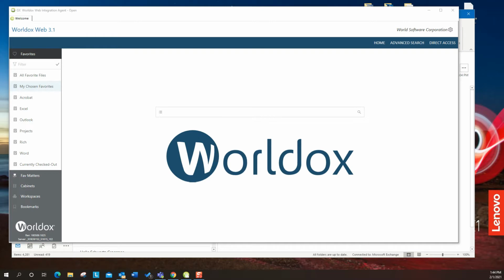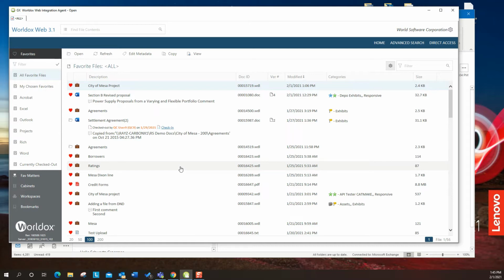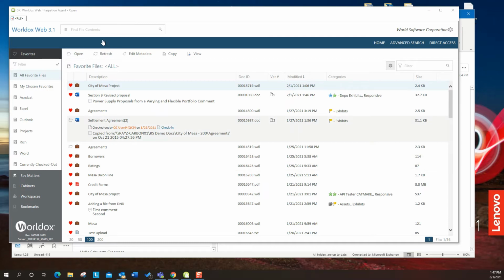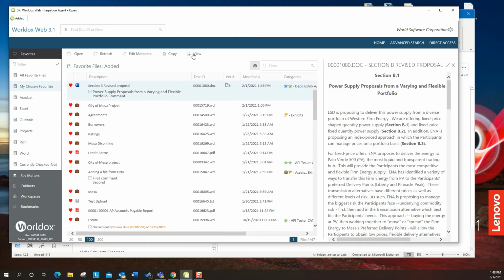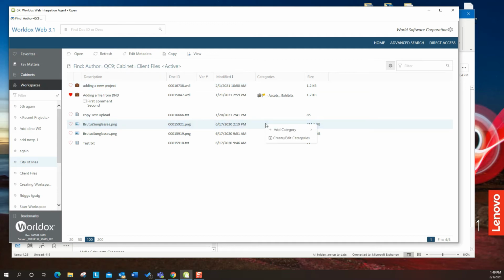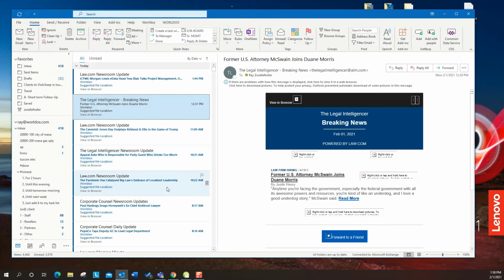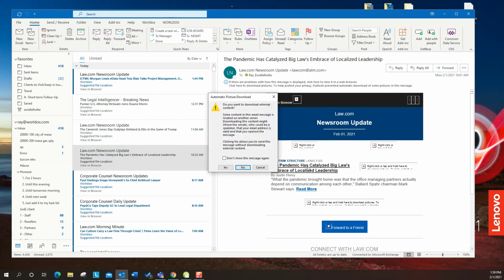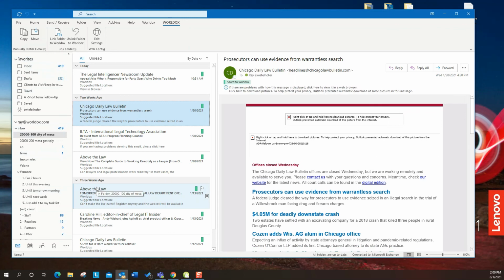Worldox Web 3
Join Ray Zwiefelhofer for an overview of the new Worldox Web 3.
Worldox Web 3, included with Worldox GX4, offers our customers even more access to the documents they need when away from the office. Robust Find, View, Check Out, Check In, Version Control, and Email commands are all available here. See how you are able to take advantage of accessing Worldox documents from anywhere, anytime, and from any device while still maintaining document security and compliance, at no additional cost.  It’s just one of the ways we’re working to make the transition to remote-based work quicker and more secure for our customers.